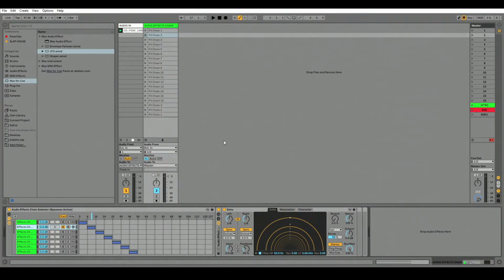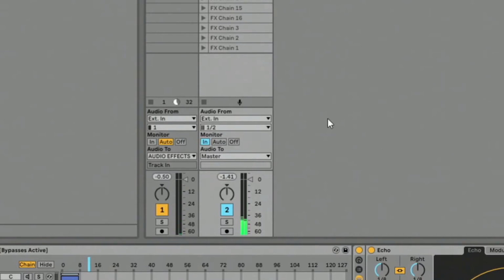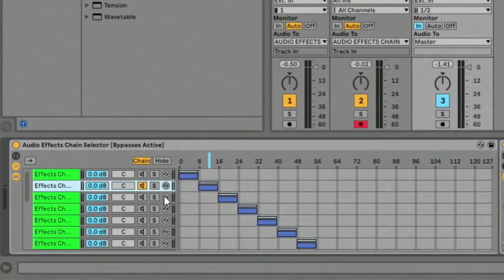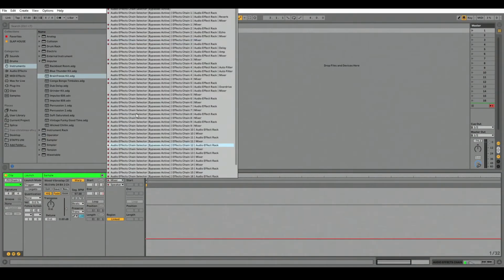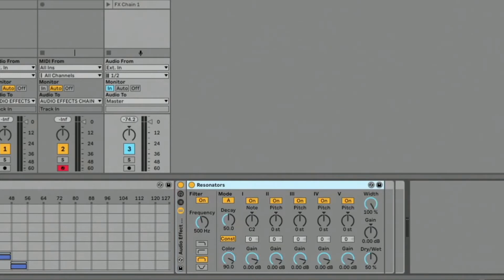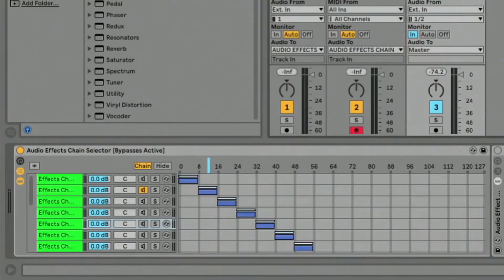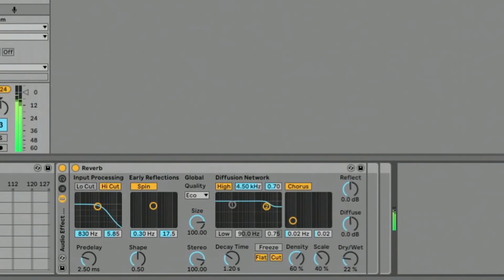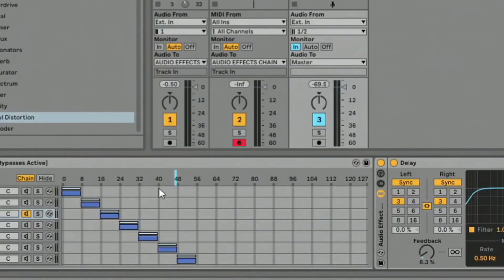Audio Effect Recall Rack Walk-Through - Ableton Live - [Josh Ableton Tutor]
In this walkthrough, I explain how you can change audio effects live on the fly in a Live Performance situation (like a guitar pedalboard) without having to programme or use any third party software like Max for Live or Clyphx Pro.

If you want to learn more in-depth with Ableton and supercharge your Ableton game, check out

Music Technology, Ableton, Ableton Push, Ableton Push 2,